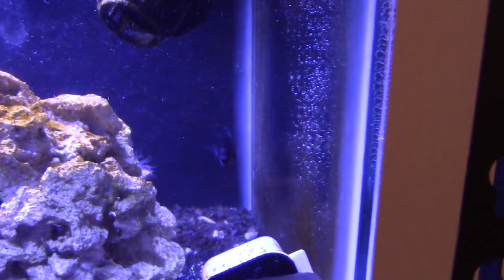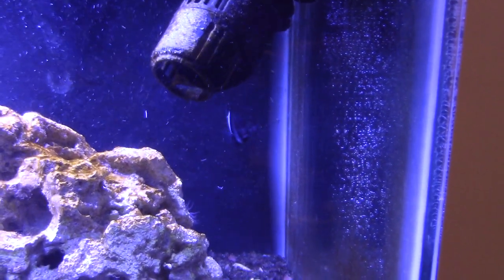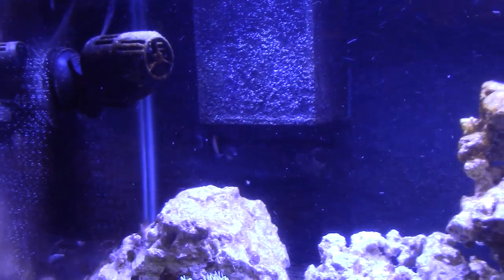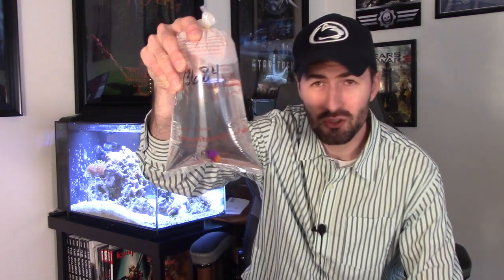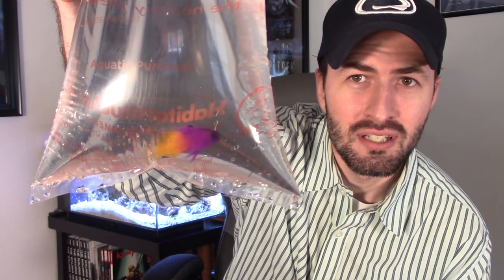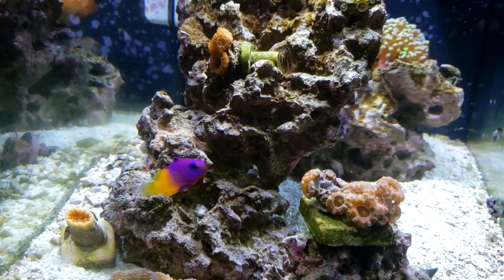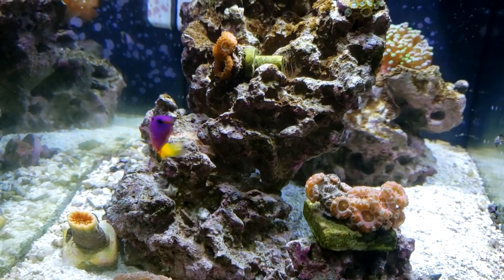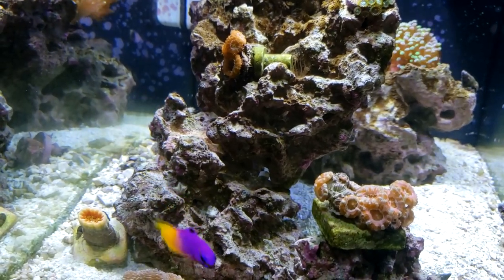Fluval EVO 13.5g/52l - Adding a new fish!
After getting fed up with the mean damsel that dominated my Fluval EVO, I decided to replace him with a more colorful, and hopefully more peaceful, fish!  Check it out!

Check out my podcast on PodBean, iTunes, Spotify and Google Podcasts!  Just search for The Fish Tank Guy!

Like my page on Facebook! The Fish Tank Guy